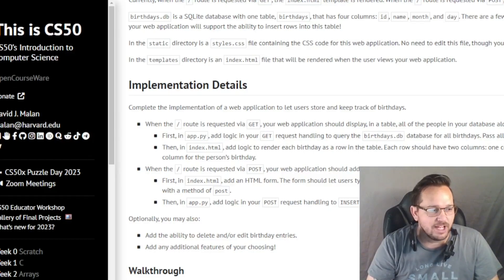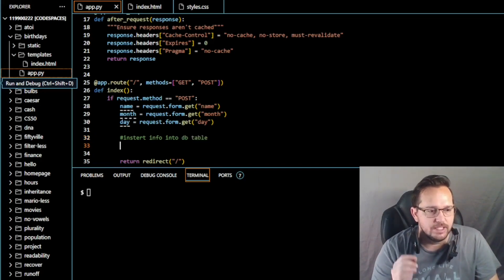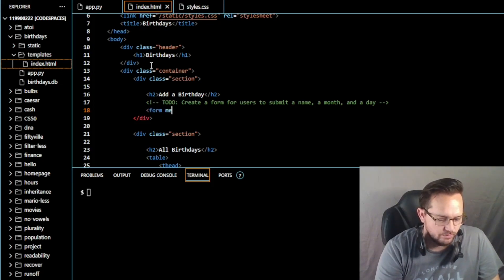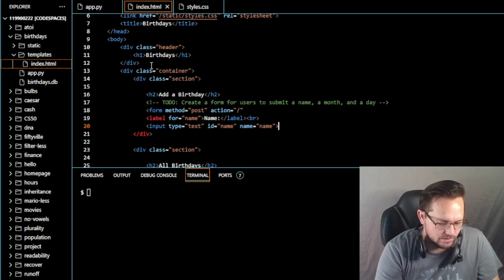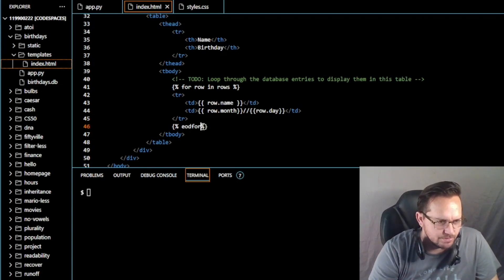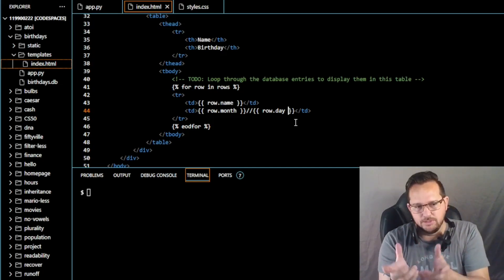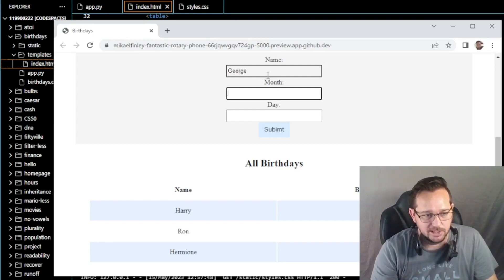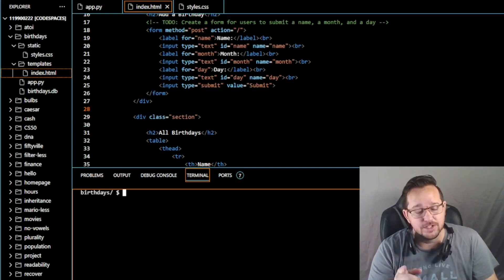CS50 Birthdays | CS 50 Week 9 Lab Birthdays | Beginners Guide 2024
Welcome to This is CS50 Week 9 Lab - Birthdays. This tutorial will cover how to complete CS50x Birthdays